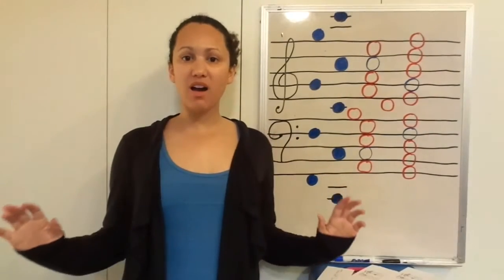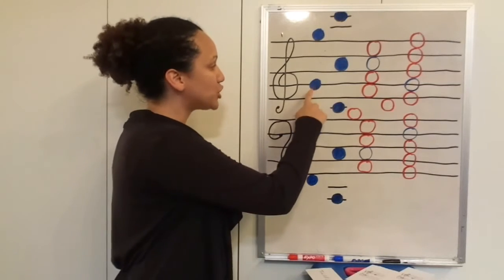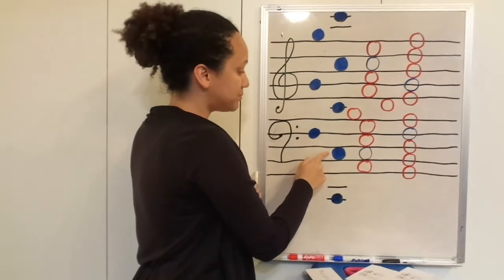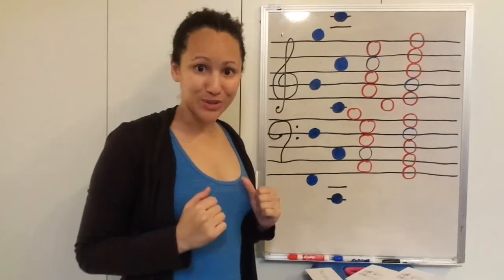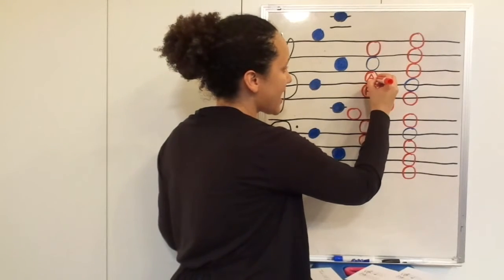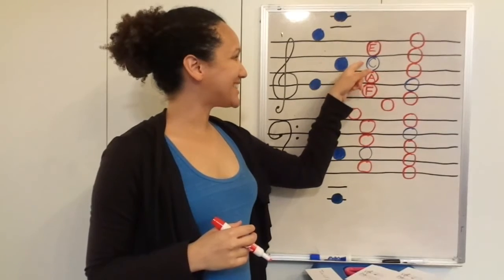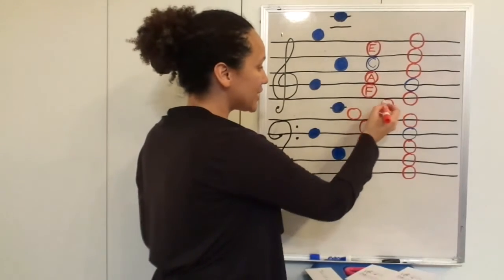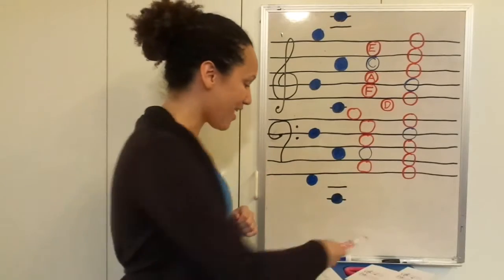Music Theory: Level One, Lesson 05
Reading Music, Treble Clef, Lines and Spaces, Treble Space Notes